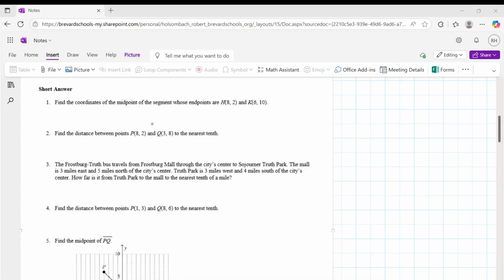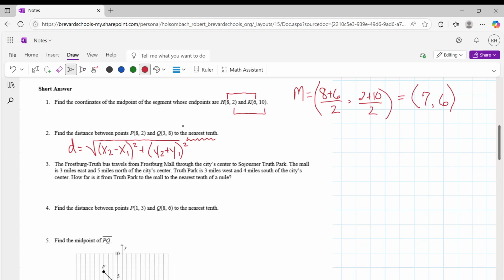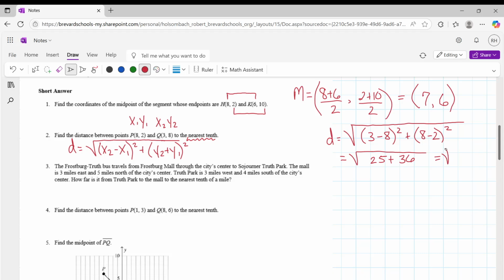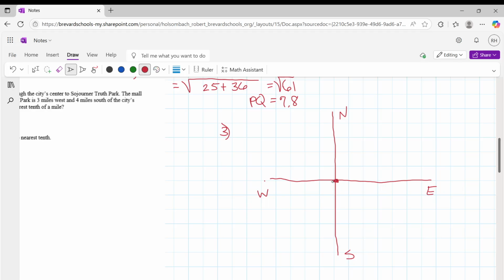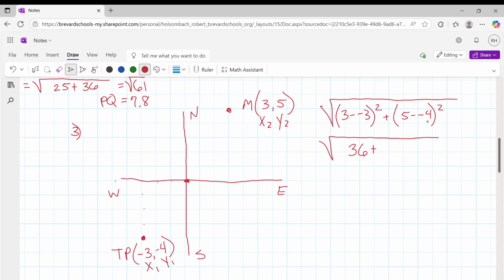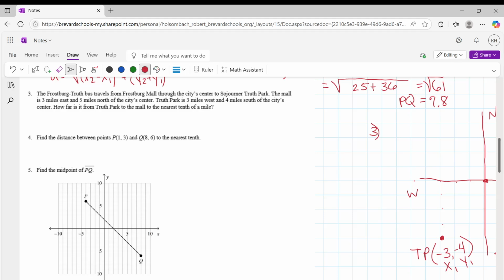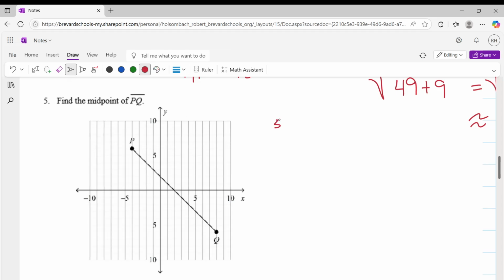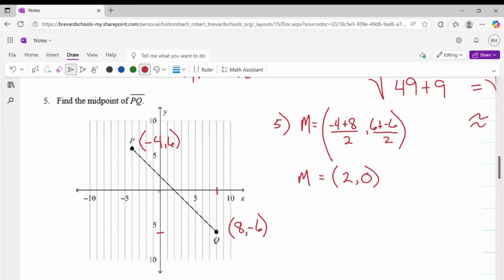Geo Week 3 Study Guide